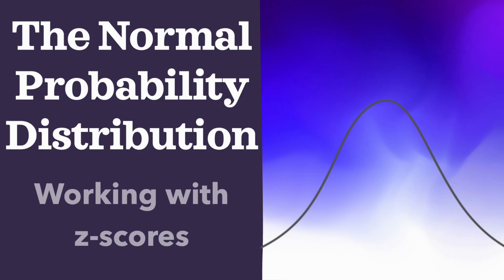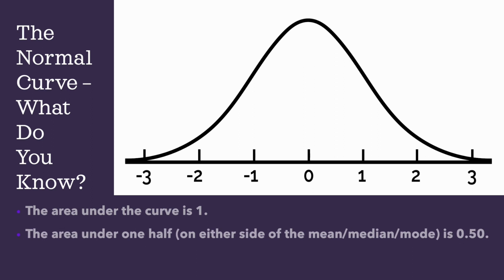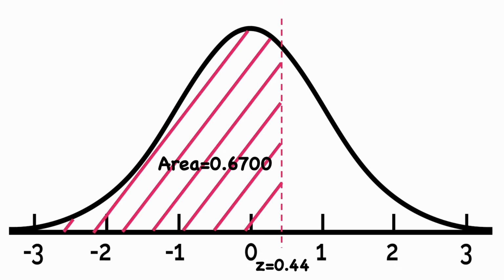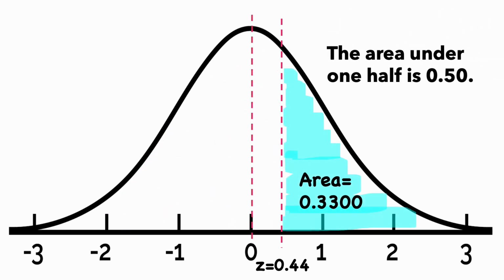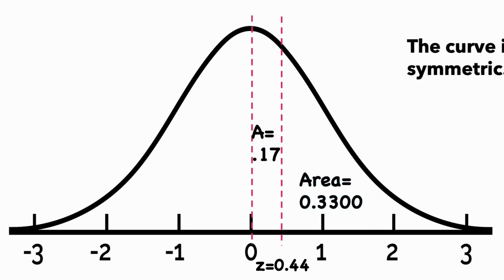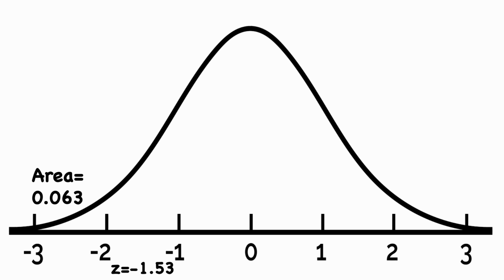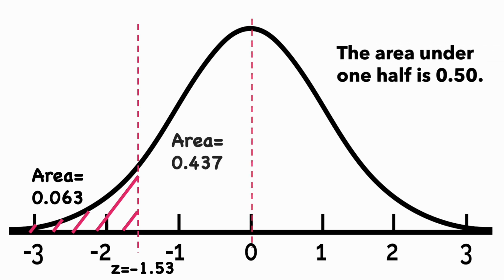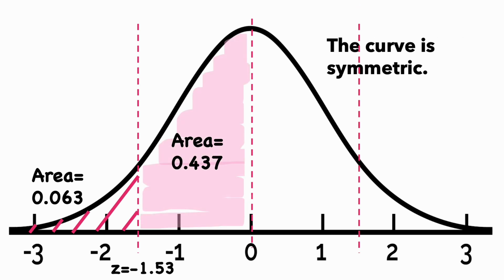The Normal Curve and z Scores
How to use a z-score to figure out the area under different parts of the normal curve.